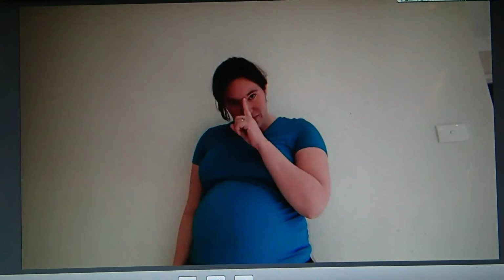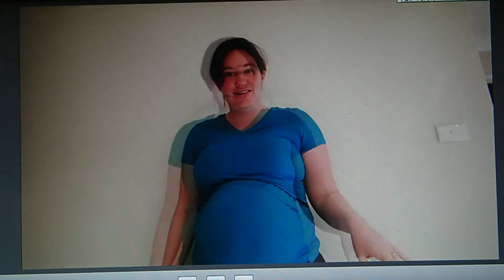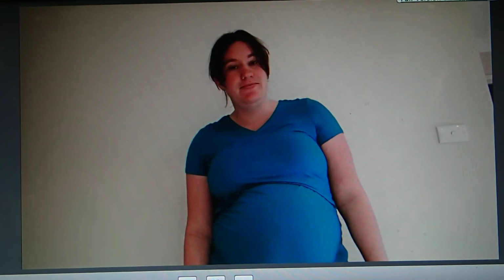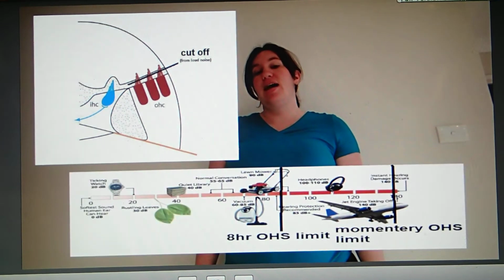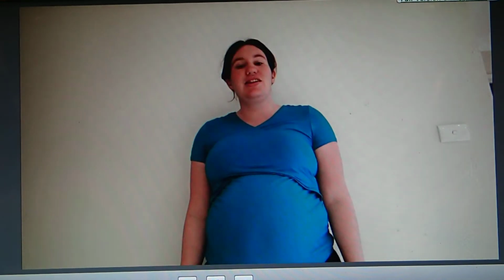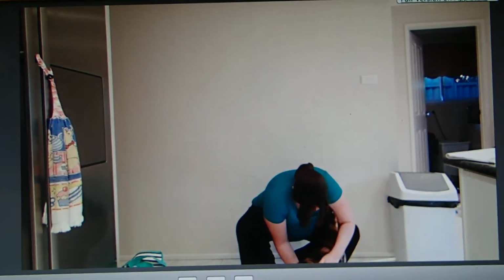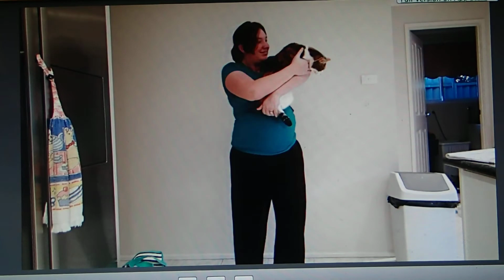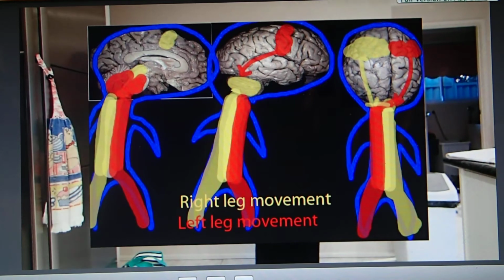Brains Involvement in Movement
Sorry about the bad quality editing. This is a final project and with my editing software playing up its not getting fixed within the timeframe.

I hope I am at least understandable.

information for this video came from my interpretations of the info presented in the course Understanding the brain; the neurobiology of every day life. linked to bellow.